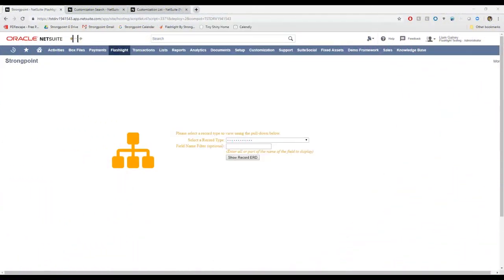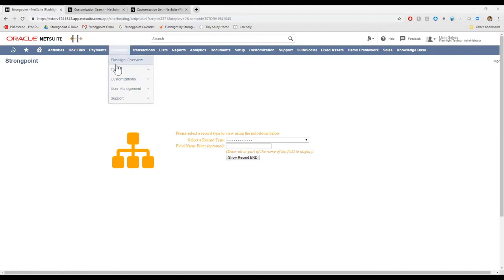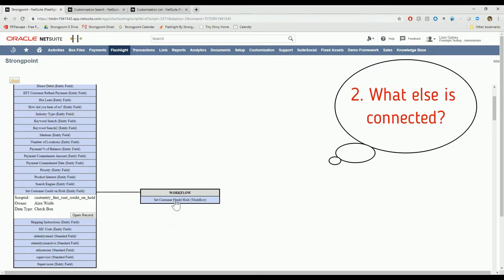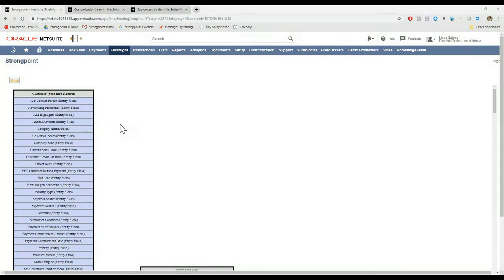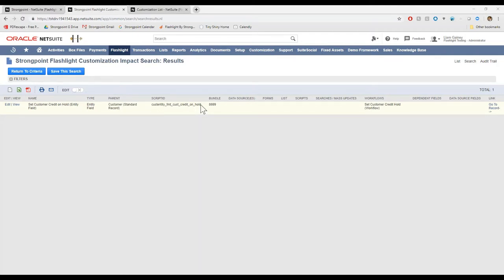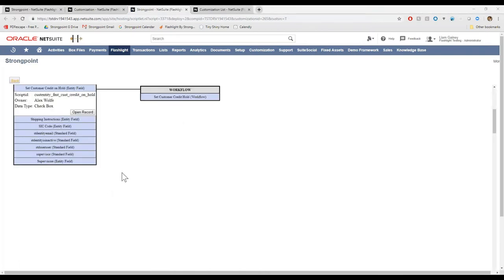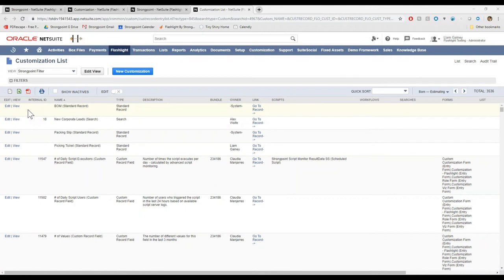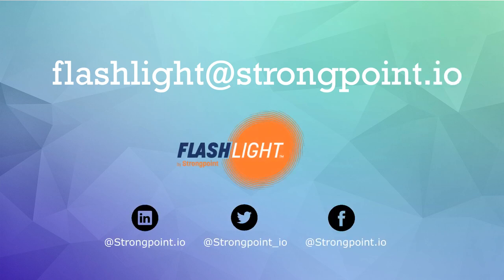NetSuite Impact Analysis - 3 Ways with Flashlight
How to see the impact of proposed changes in NetSuite.

Flashlight provides 3 quick and effective ways to see whether a change you want to make is safe and what other objects it will impact.